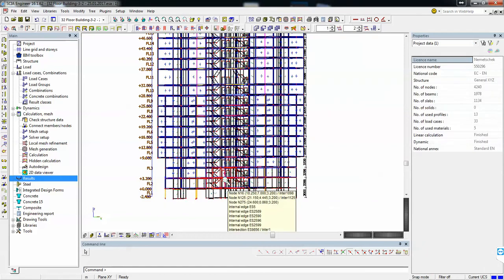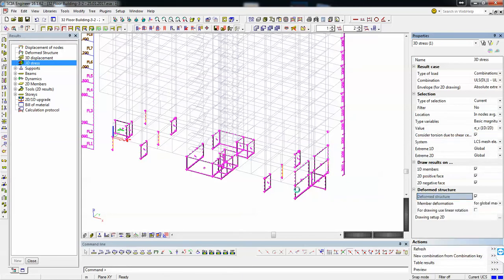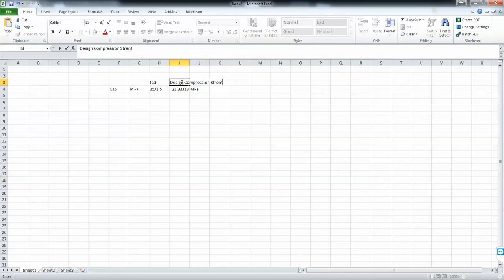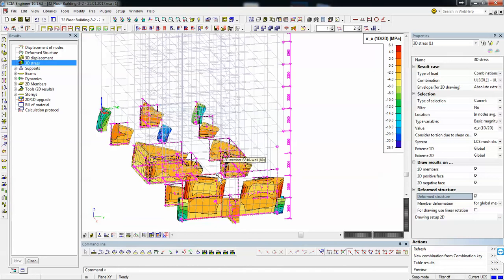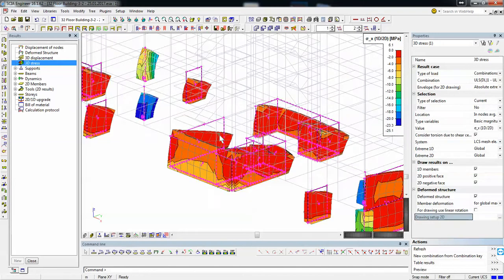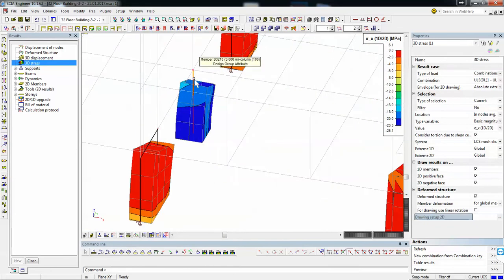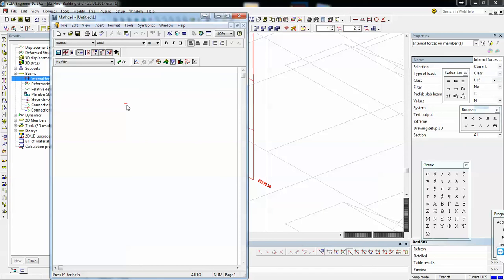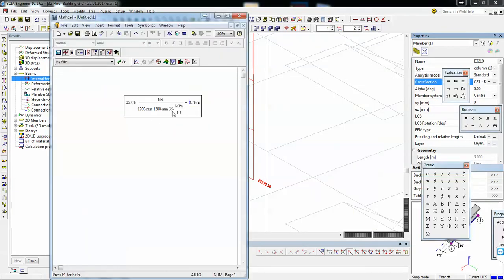Lesson No.6: Check of normalised compression in lower vertical elements [EN]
Limiting the compression stress in vertical element is vital to ensure a ductile behavior of the structural elements.